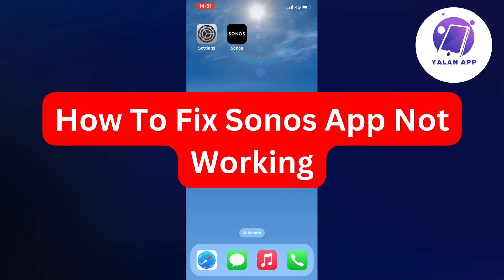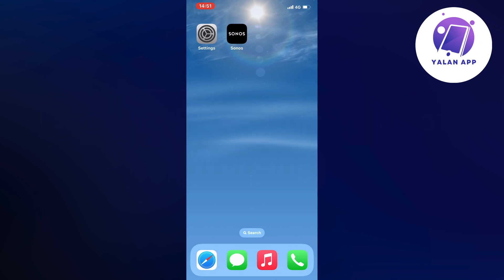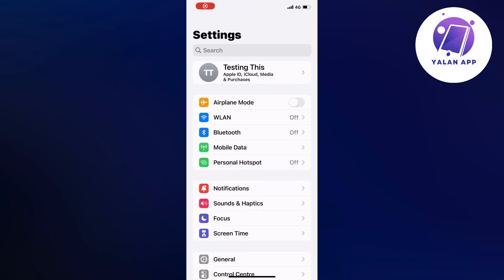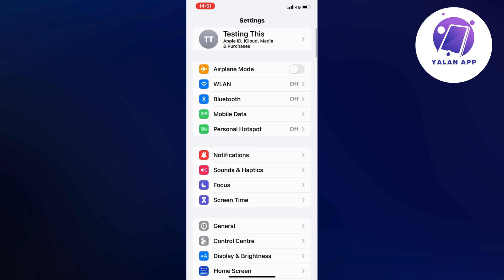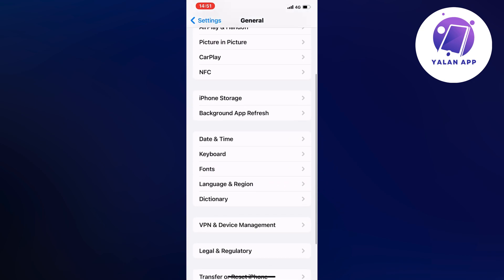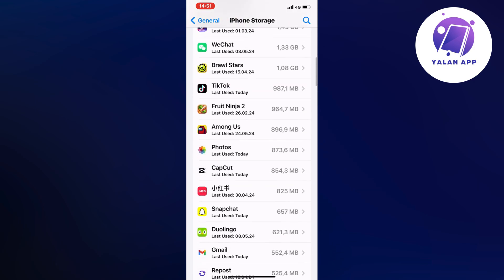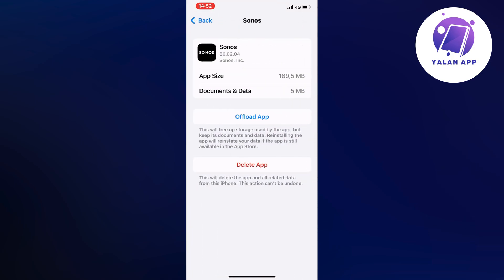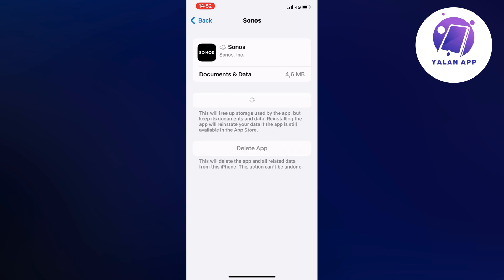How To Fix Sonos App Not Working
If you want to be able to fix the Sonos app not working, then this video will be perfect for you!